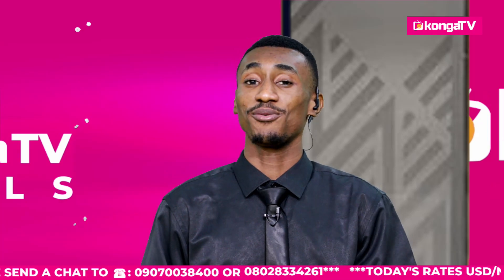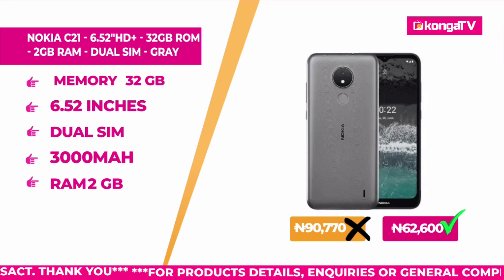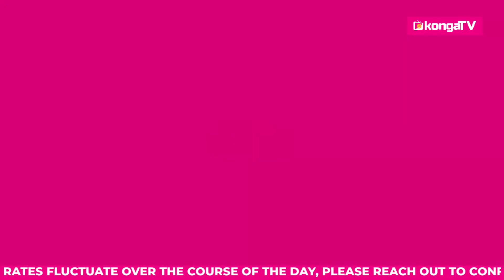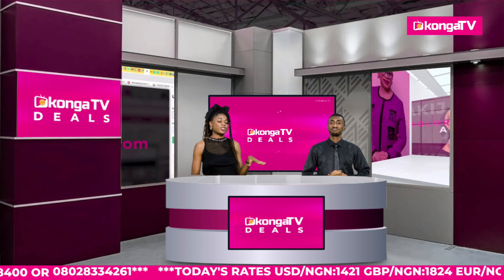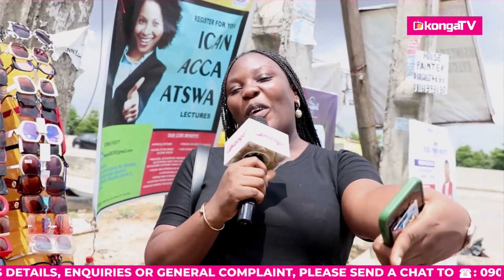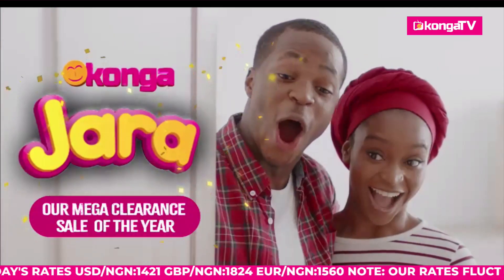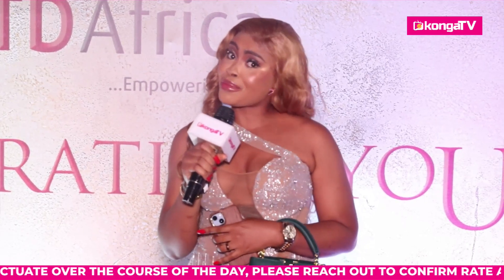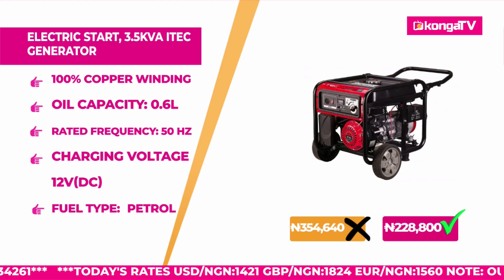KONGA DEALS 30 January 2024